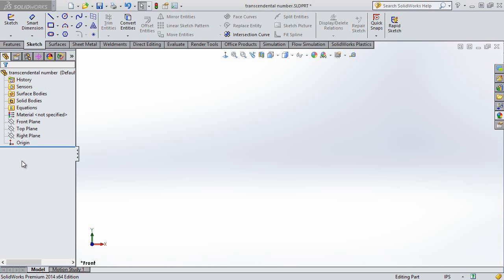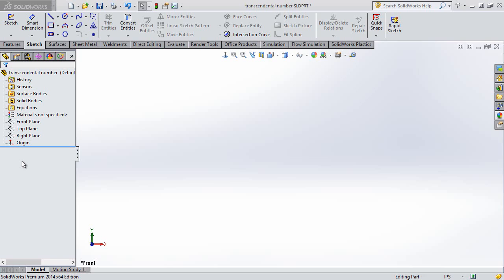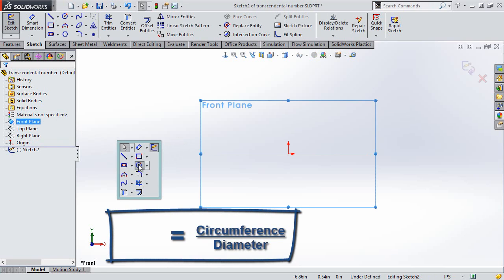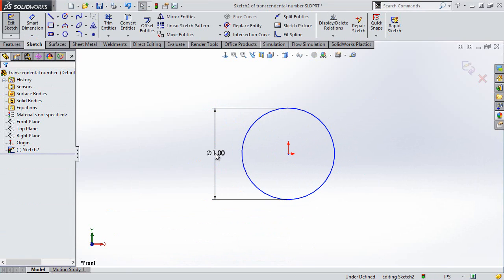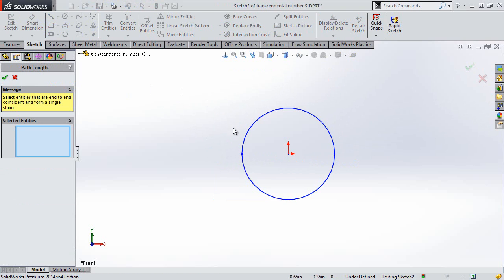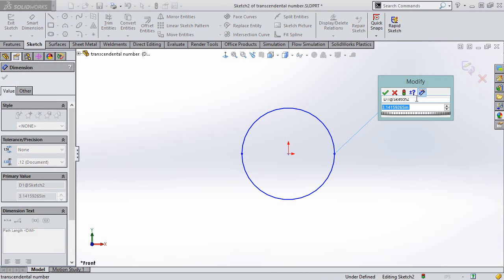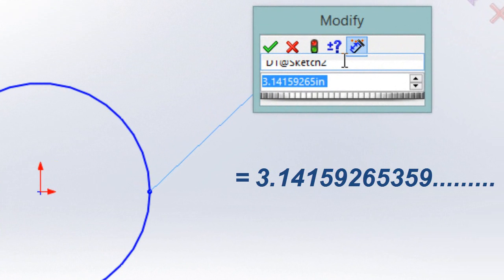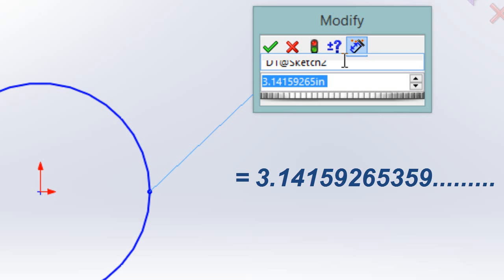SolidWorks Accuracy - Using SolidWorks tools to prove pi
See the accuracy of SolidWorks as this video showcases proof that SolidWorks follows the laws of physics and mathematics.